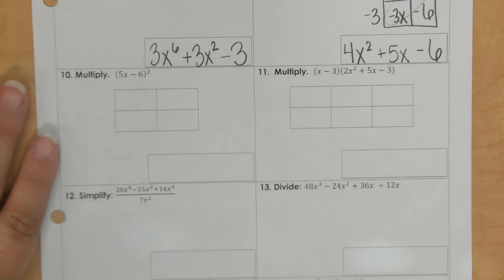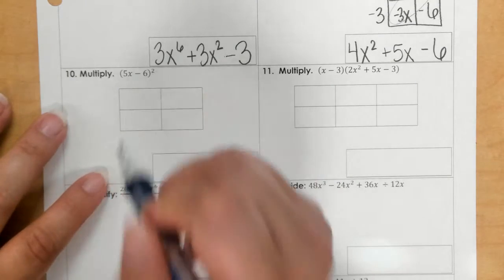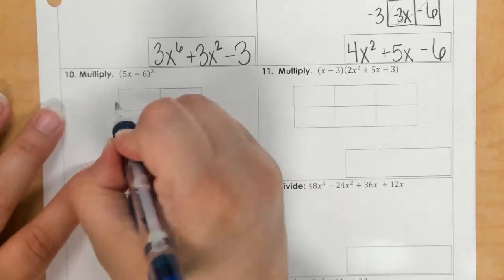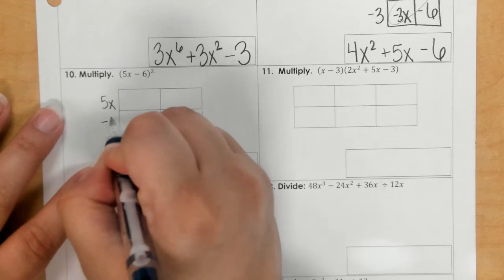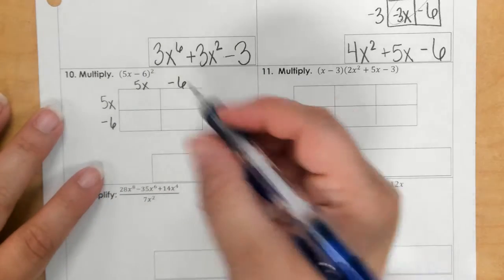Alg 1-2 FE Review #2 Part 2 - problems 10-14